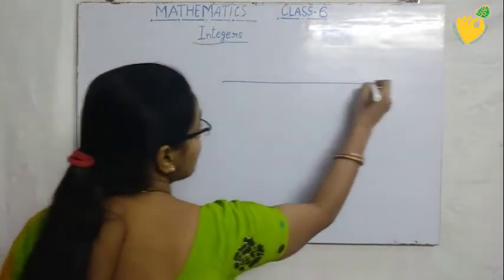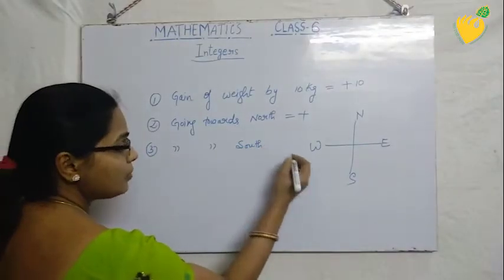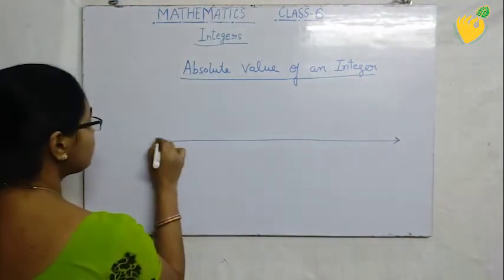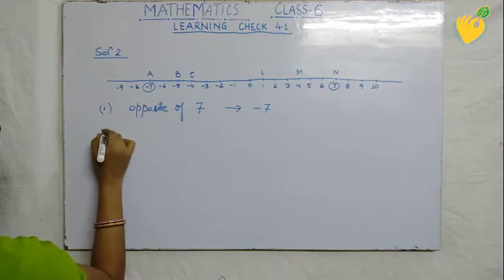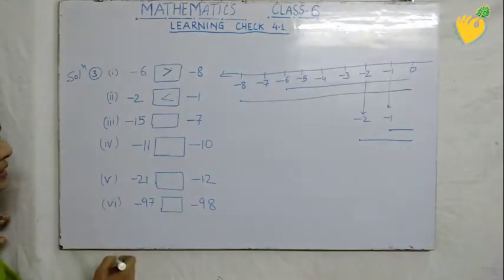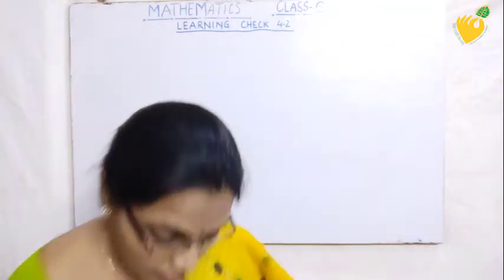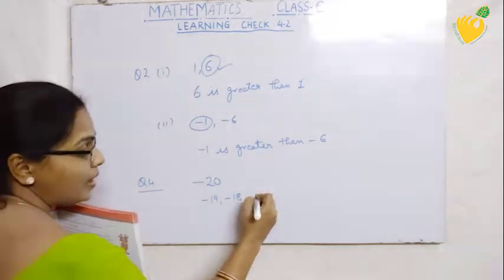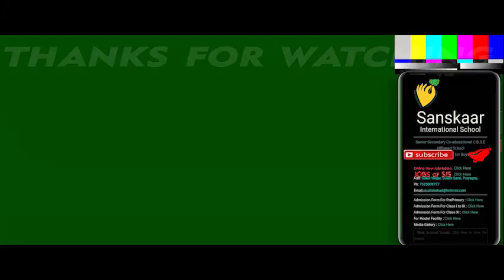class 6, chapter 4, video 1